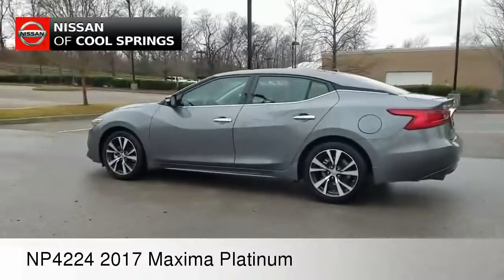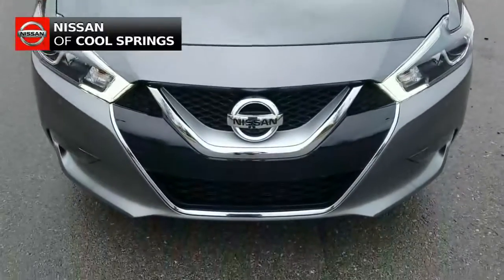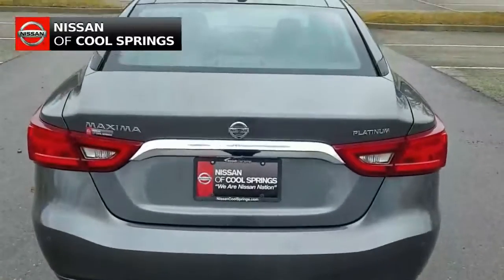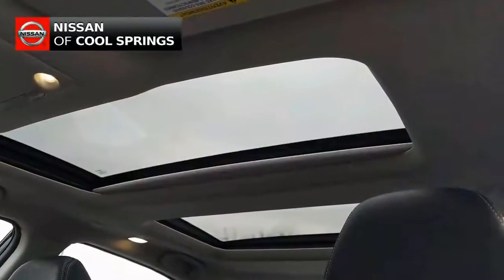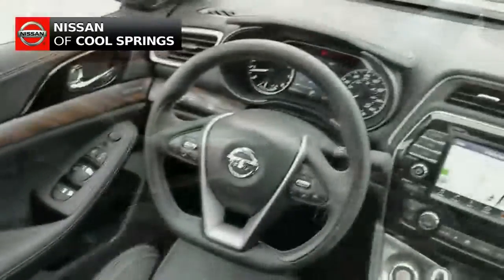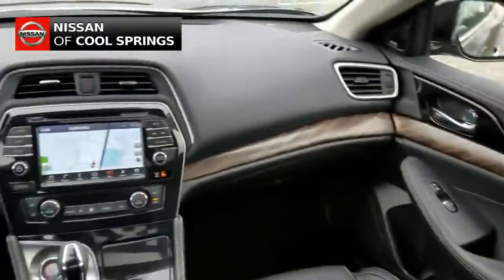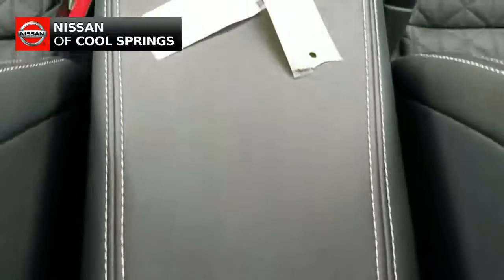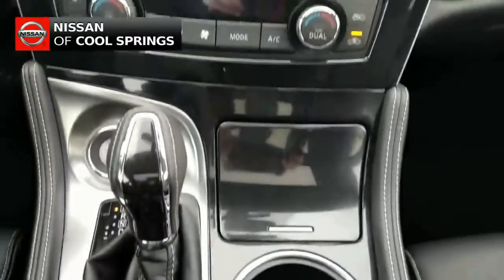Used NP4224 2017 Nissan Maxima Platinum in Cool Springs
...With Leather Interior, Bluetooth, Backup Camera, GPS Nav, This 2017 Maxima is Still Under Factory Warranty.  It's Nicely Equipped with: Cooled and Heated Front Bucket Seats, Bose Premium Audio System w SiriusXM, Power Moonroof, Alloy Wheels, Remote Start, Push-Button Start, Fog Lamps, And MORE!. Come in and see why we have been the #1 Volume Nissan Dealer in Tennessee 5 YEARS in a ROW! Boom. Welcome to Nissan Nation. Odometer is 9188 miles below market average!